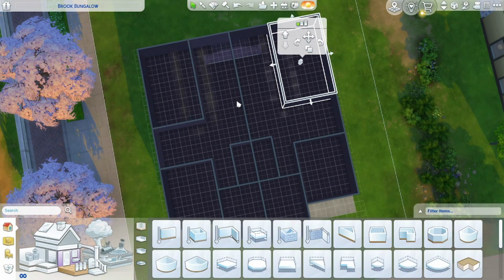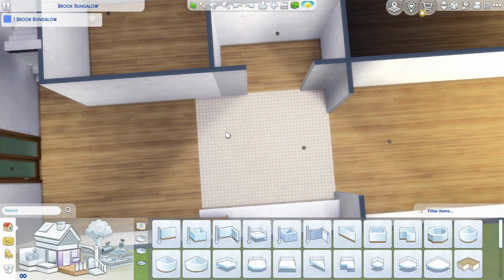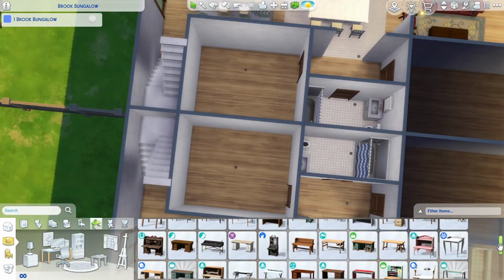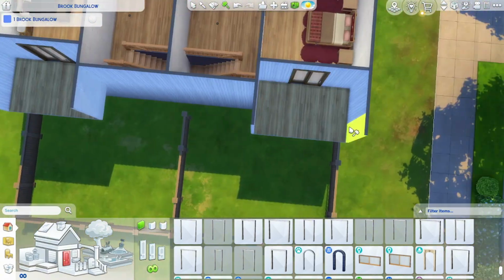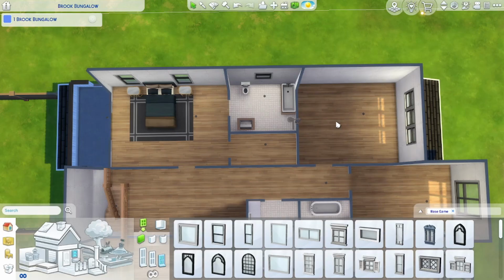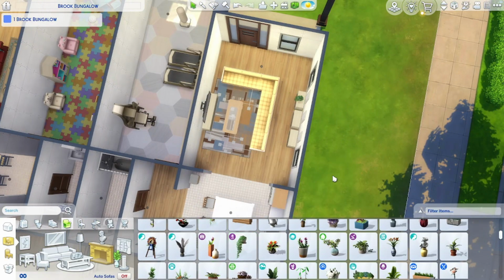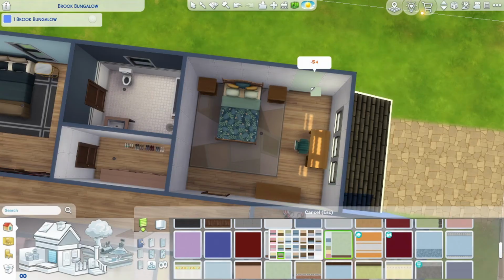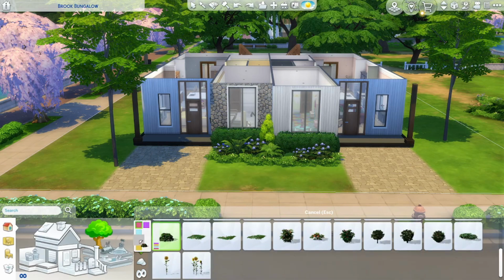Let's Build a Residential Rental in Willowcreek! - The Sims 4 Speed Build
I built a 2-family residential rental in Willowcreek, both units offering 3 bedrooms and 2 bathrooms.

You can download this build on the Sims 4, EA ID: VictoriaPeerson